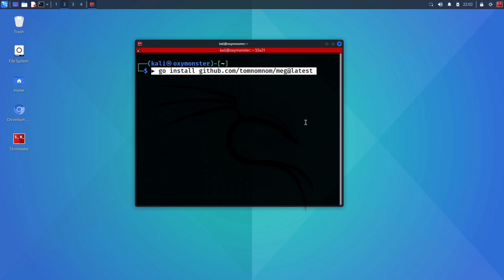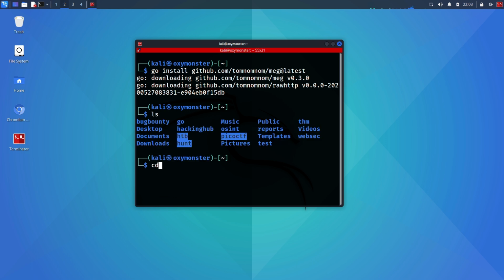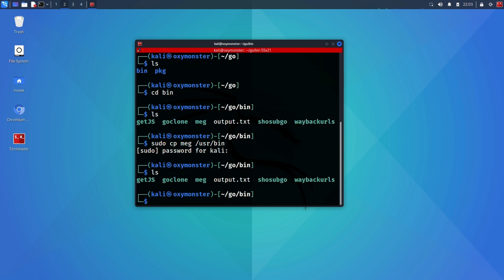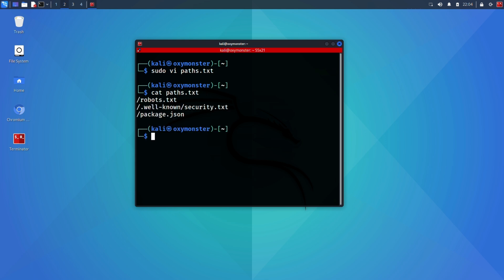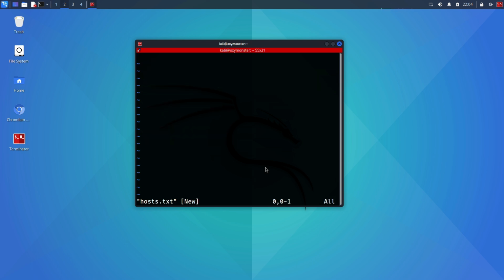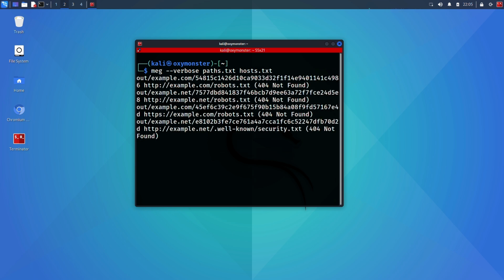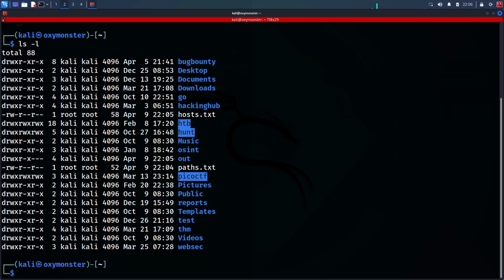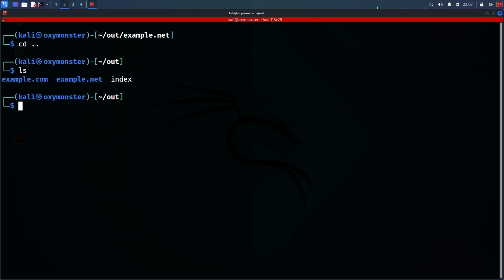Mass HTTP requested with Meg: Recon Tool Tutorial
🚀 Meg by TomNomNom: Efficient Bulk URL Fetching | Full Tutorial 🌐

In this video, we’ll dive into Meg, a powerful command-line tool that allows you to fetch many URLs from various hosts without overloading individual servers. 🌍💻

Created by TomNomNom, Meg lets you efficiently request a wide range of paths for many different hosts while maintaining a "gentle" approach to avoid flooding the target servers. 🛠️⚡

What you'll learn in this tutorial:

🔍 What Meg is and how it works

⚙️ How to install Meg and get started

🌐 How to fetch data from multiple hosts without overloading servers

📊 How to control concurrency, delay, and HTTP methods to optimize your requests.